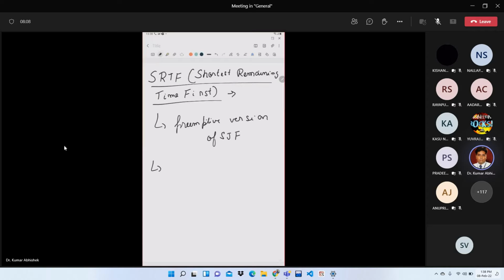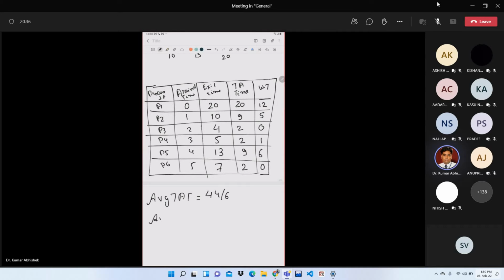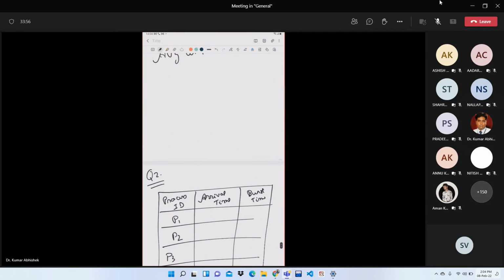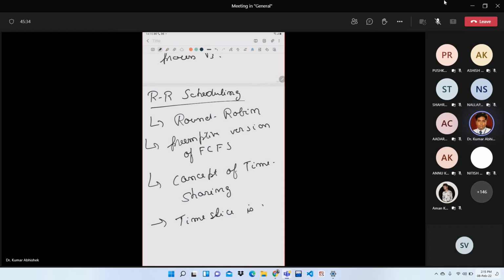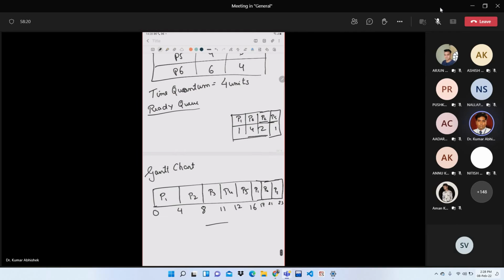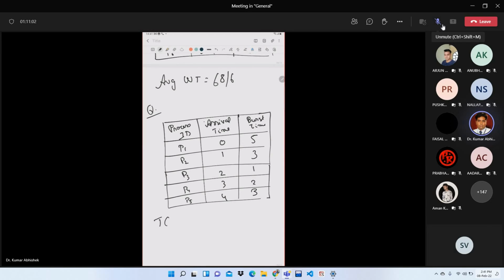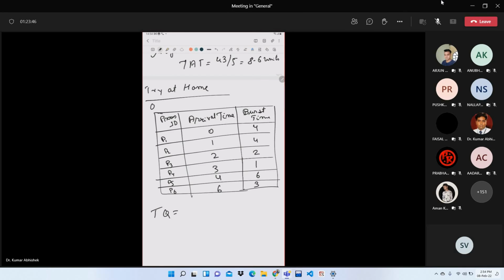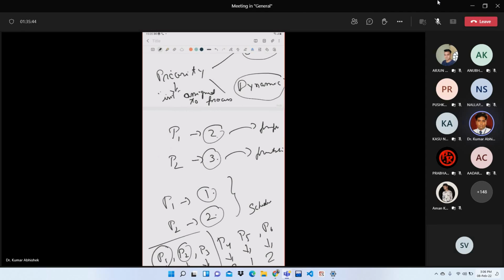CS4404 08 02 2022 1